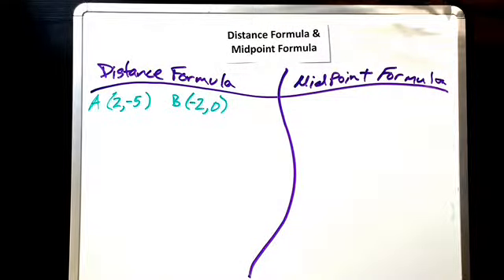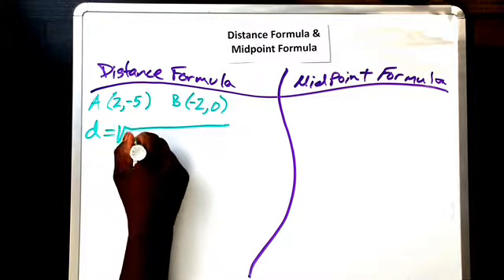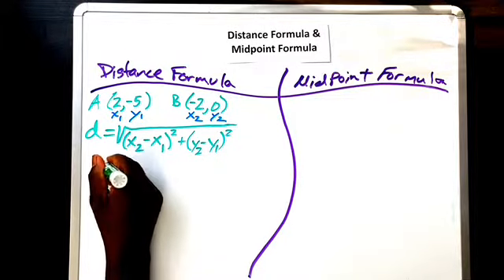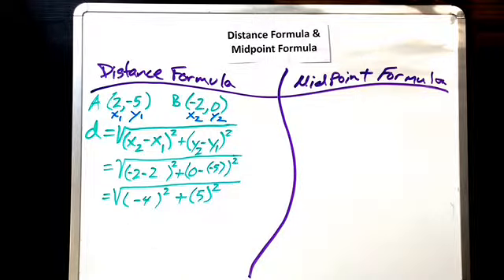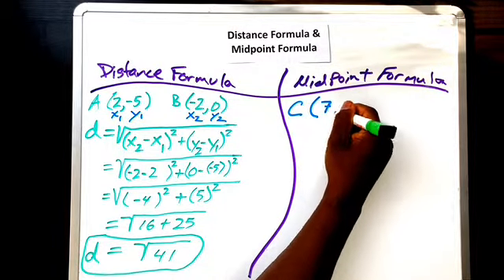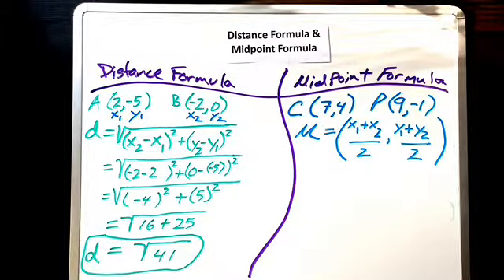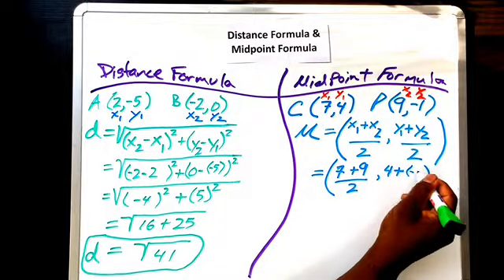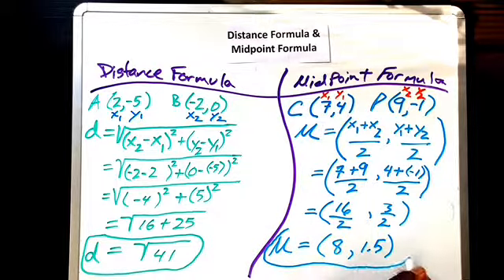Distance Formula & Midpoint Formula - Math Video of Math Minutes Pro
Video Description

This video explains how to use the Distance Formula to find the distance between two points and the Midpoint Formula to find the midpoint between two points in a coordinate plane.